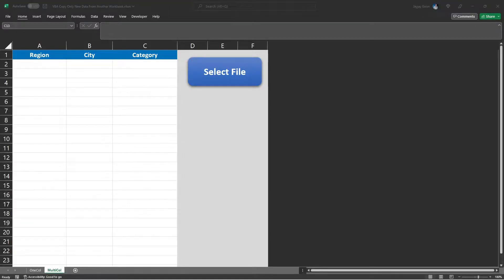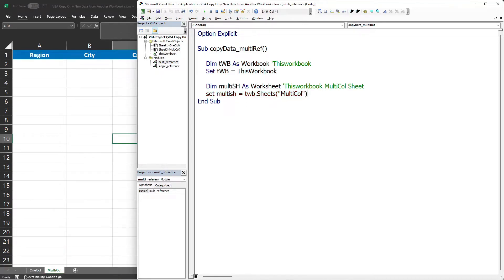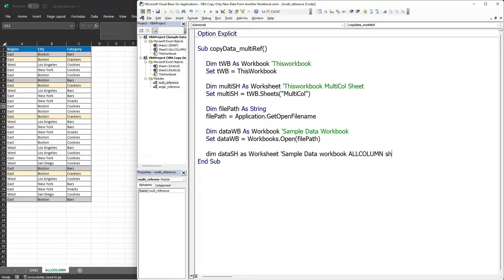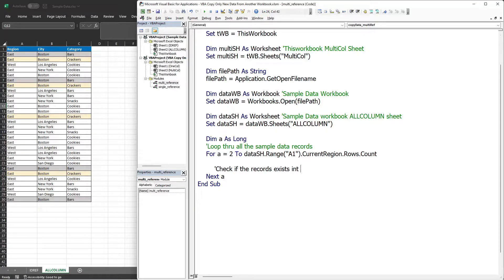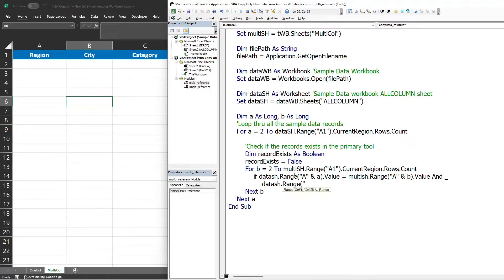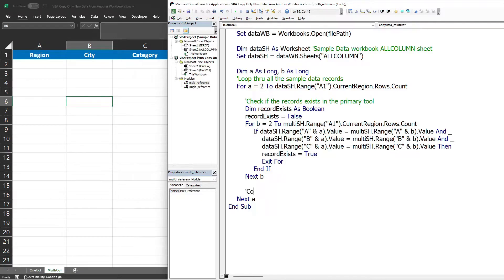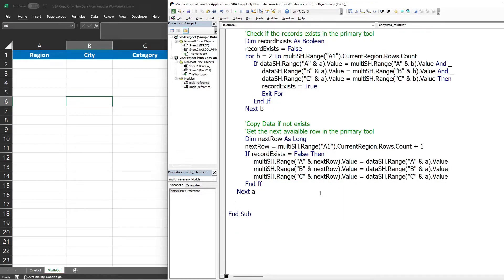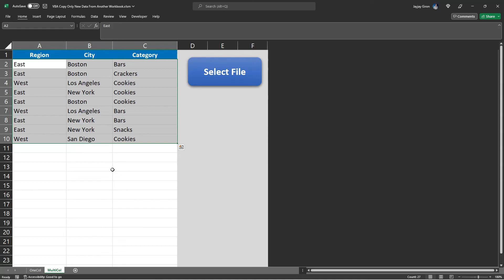VBA Copy Only New Data From Another Workbook (Multi-Column)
In this video, you will learn how to quickly copy only new data from another workbook using Excel VBA.